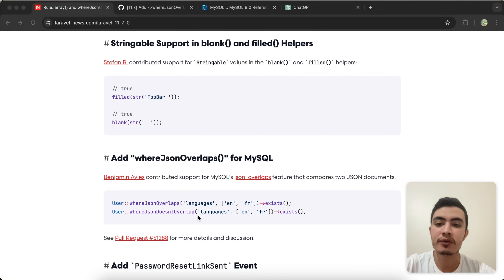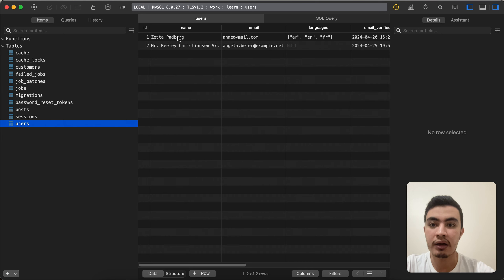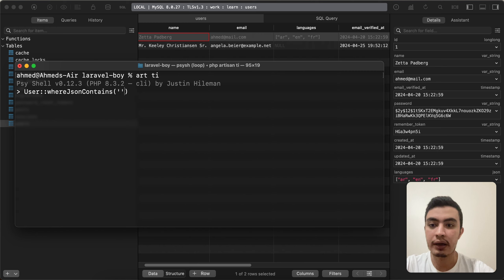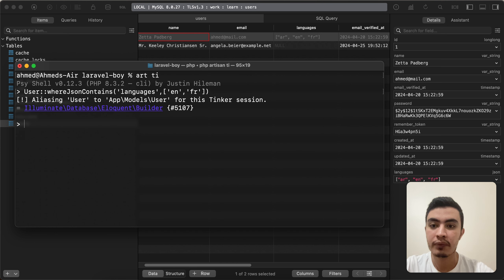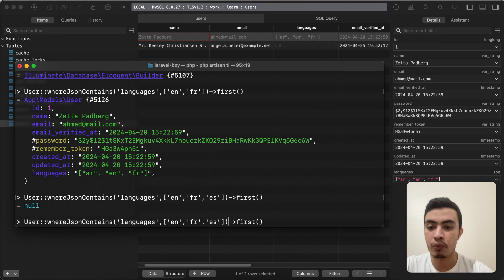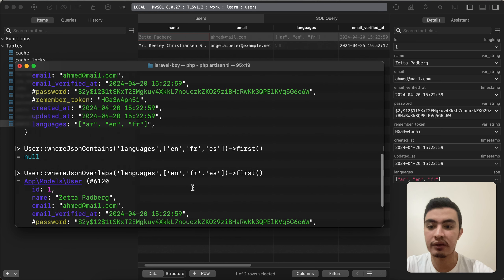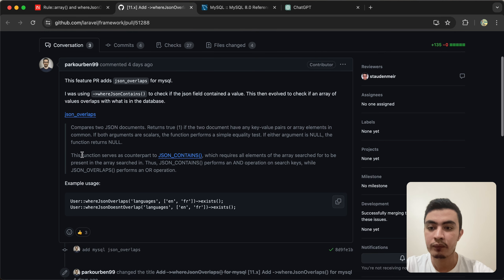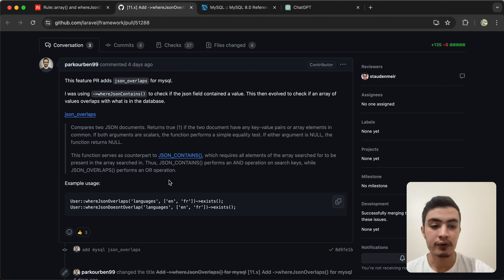Laravel tip in a minute: whereJsonOverlaps